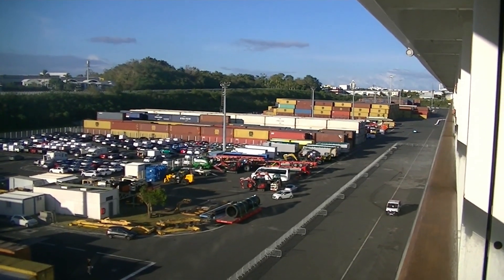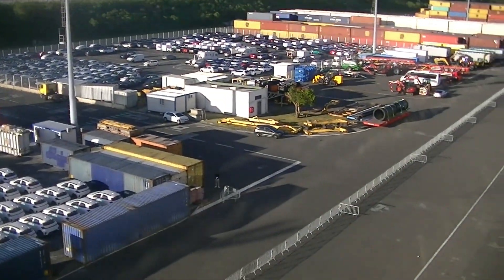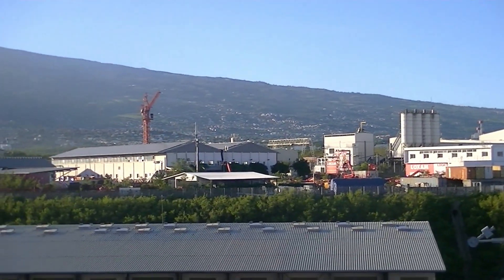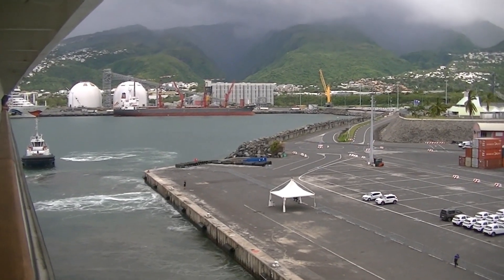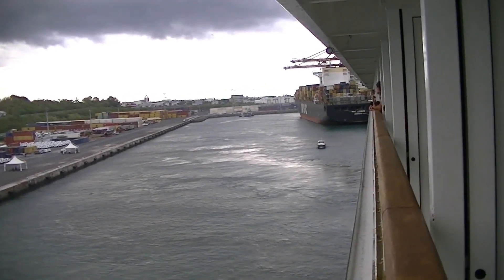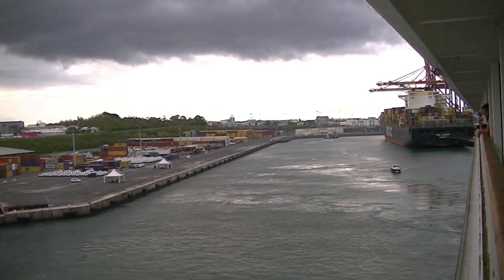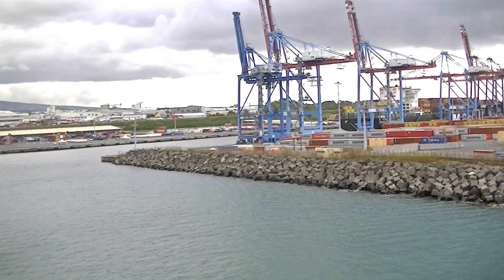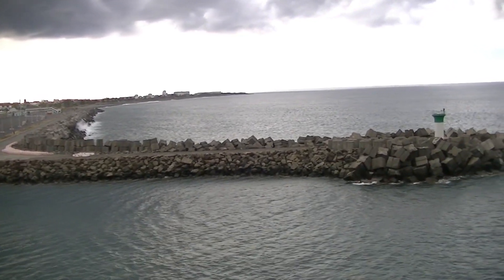Reunion Island Arrival and Sail Away